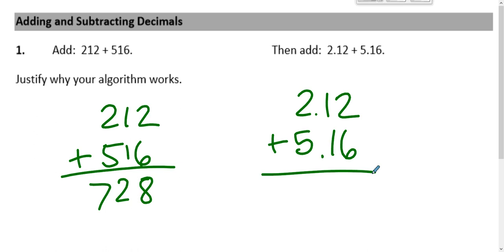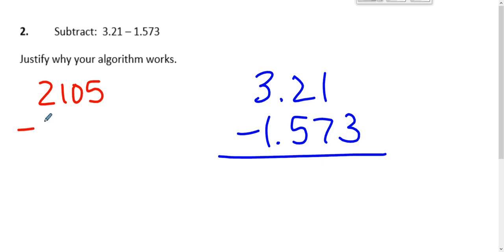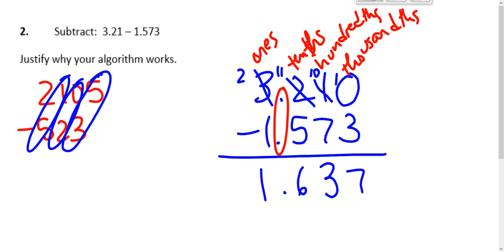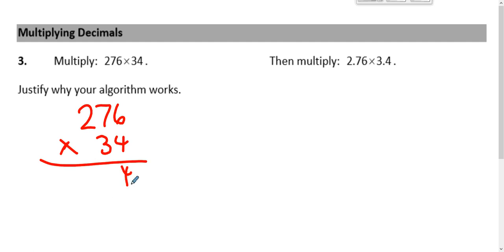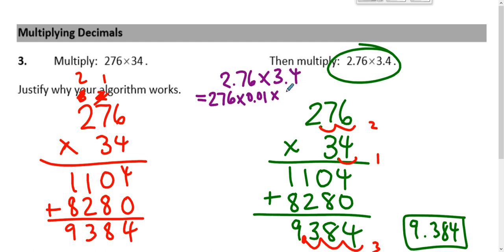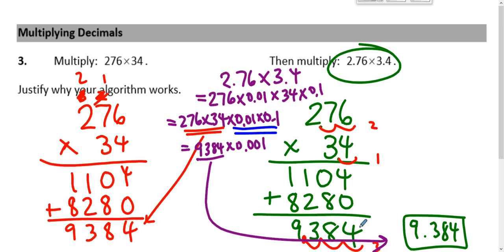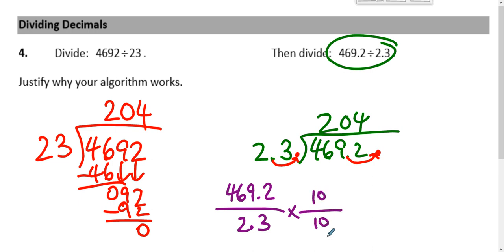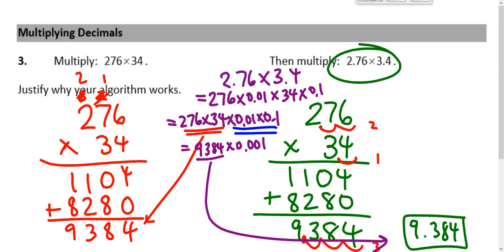MATH140 Lesson 24 Operations on Decimals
This screencast gives my answers to the questions on the worksheet I asked you to do for our class.  I strongly urge you to answer these questions on your own before clicking Play on this video.  Showing our students that we, too, struggle to understand concepts is a huge key in our teaching.